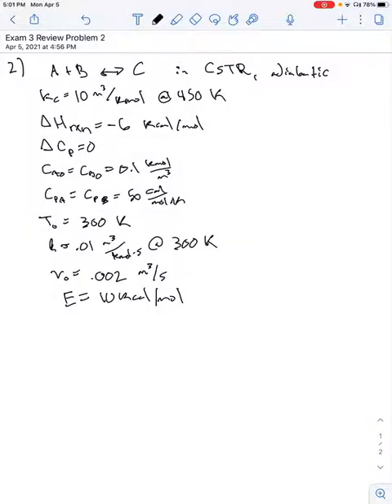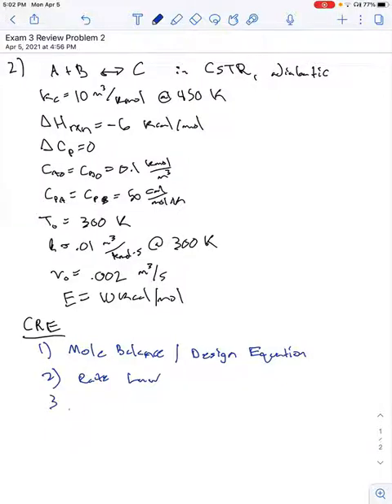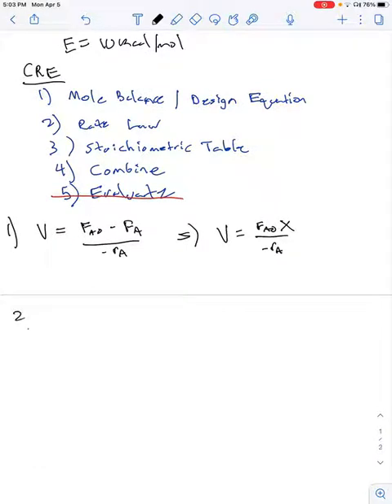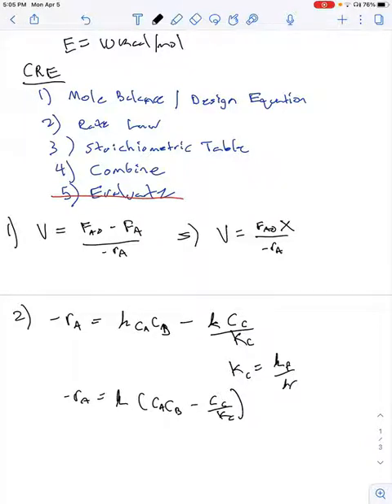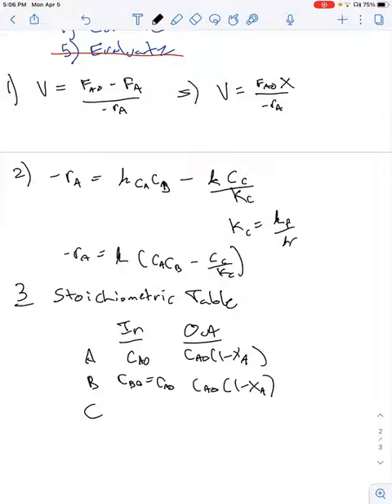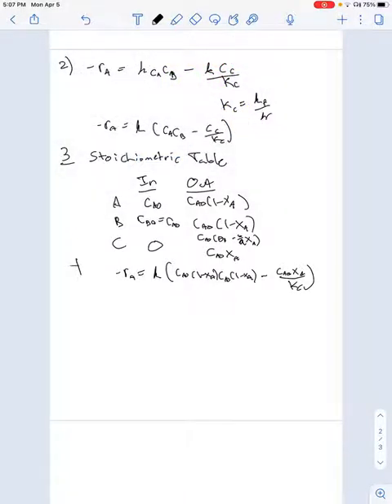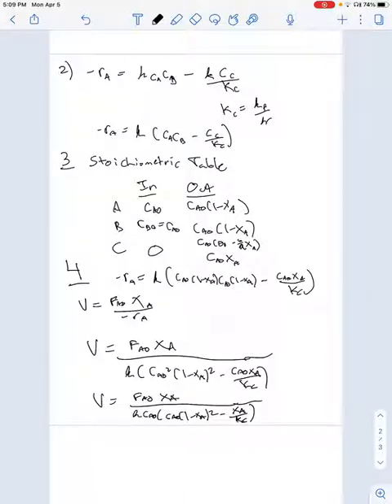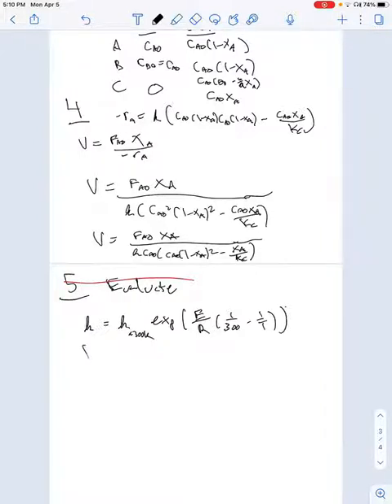Exam 3 Review Session1 Problem 2